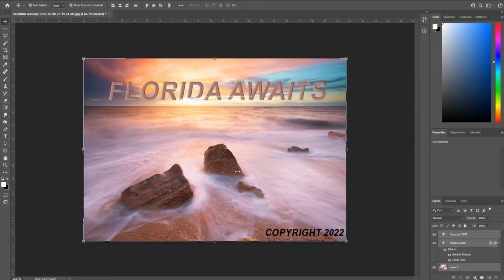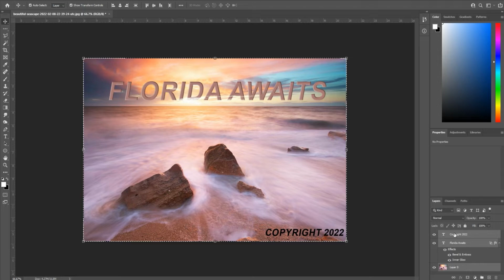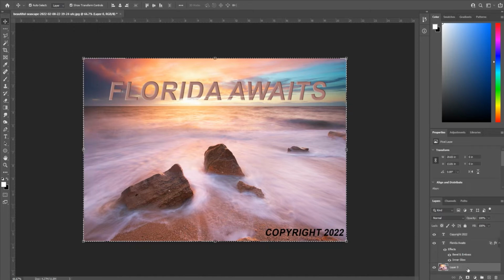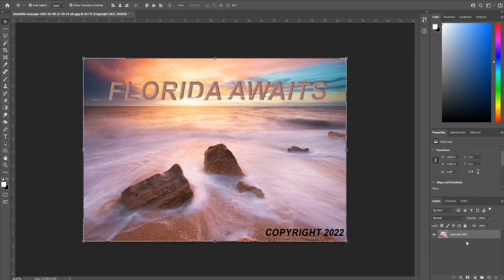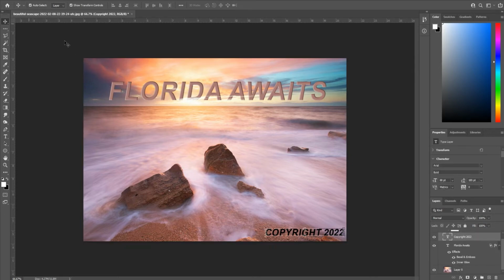How to Merge Layers in Photoshop CC (2022)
Today we go over how to merge layers in Adobe Photoshop CC. This is a good thing to know to make sure that your workflow is quick and efficient.